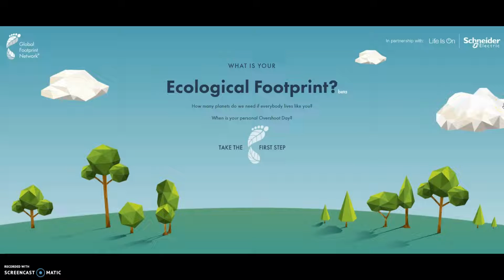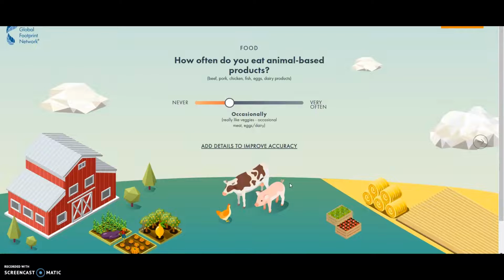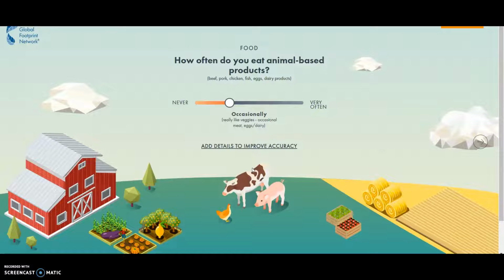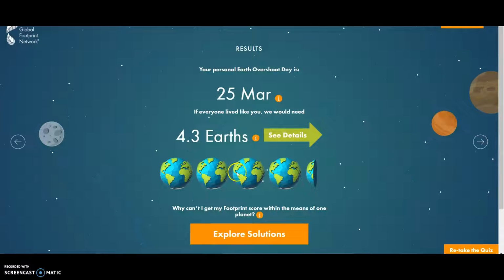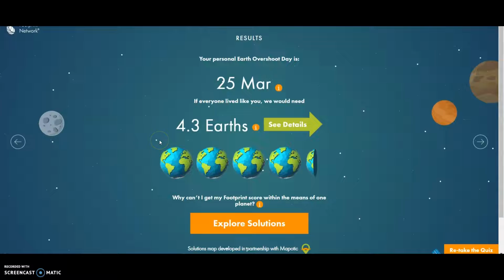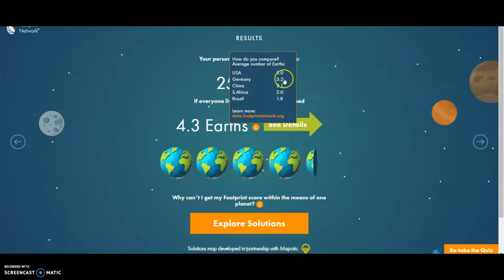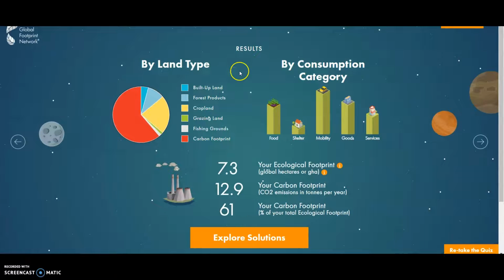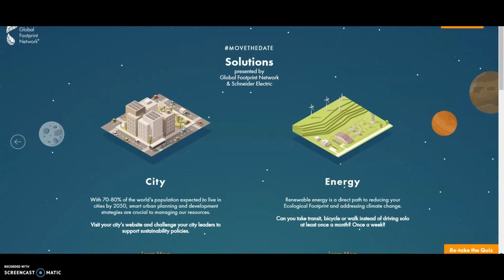Calculating Carbon Footprint